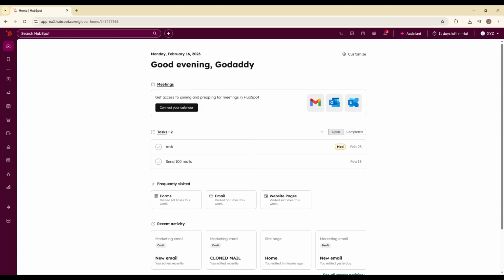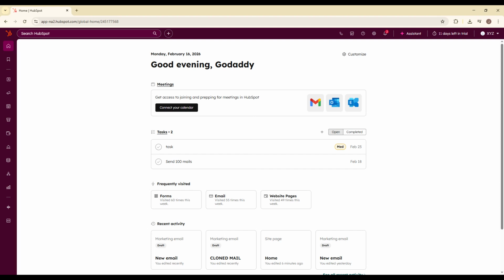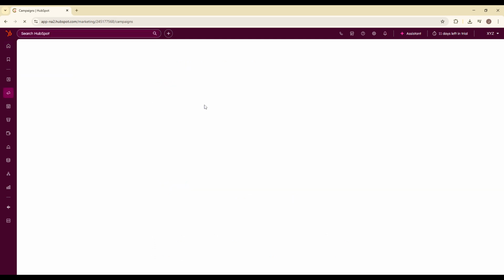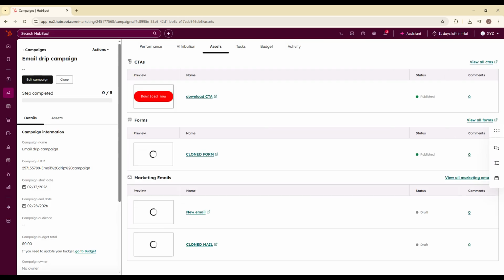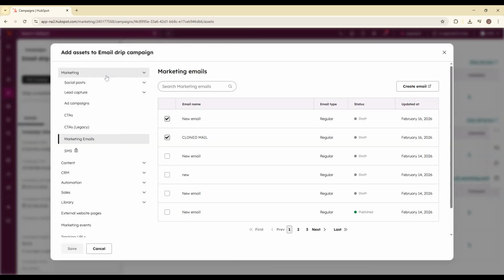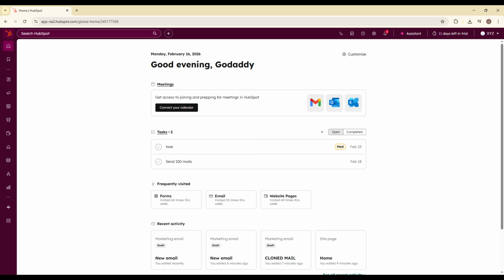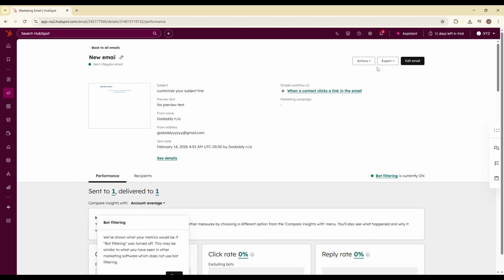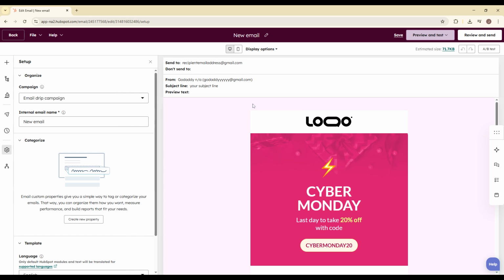How To Associate Assets And Content With A Campaign In HubSpot (2026 Easy Guide)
Learn how to associate assets and marketing content like emails with a campaign in HubSpot for accurate tracking and reporting.
Follow this step-by-step HubSpot tutorial to keep your campaigns organized and performance data aligned.

Timestamps:
0:00 Introduction
0:24 Navigate to Campaigns Dashboard
0:46 Open Your Campaign
1:02 Access Assets Tab
1:18 Add Assets To Campaign
1:52 Save Assets
2:05 Add Email Content To Campaign
2:32 Open Email Settings